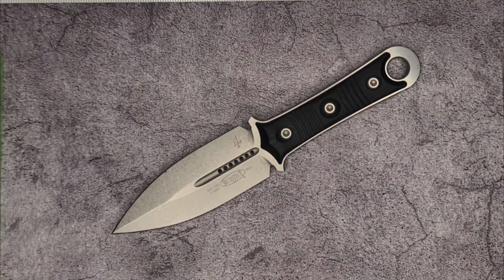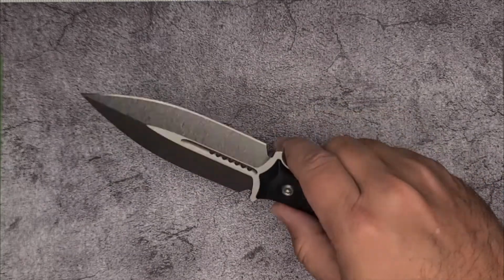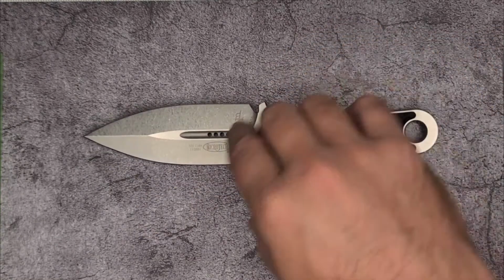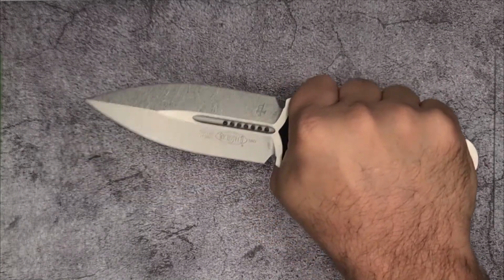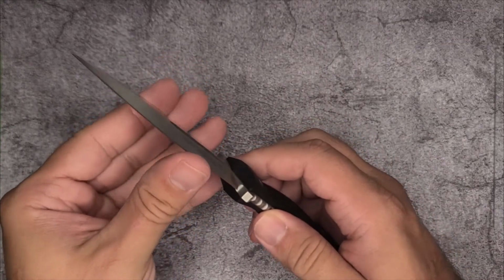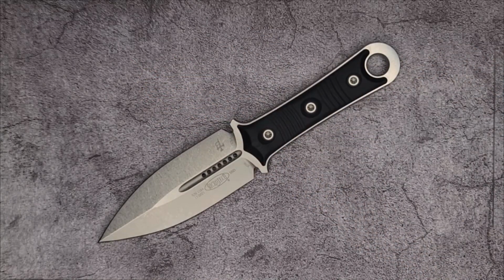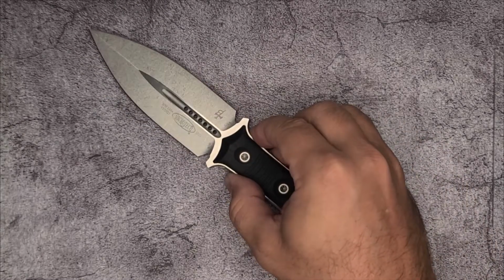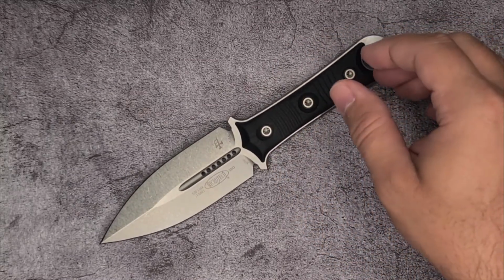Microtech SBD Review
A review of the awesomness of the Micritech SBD